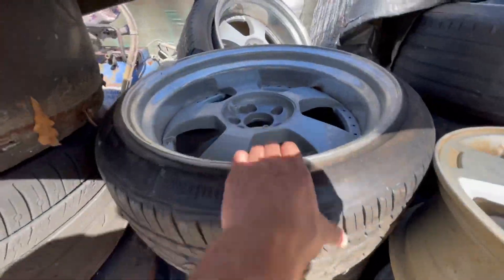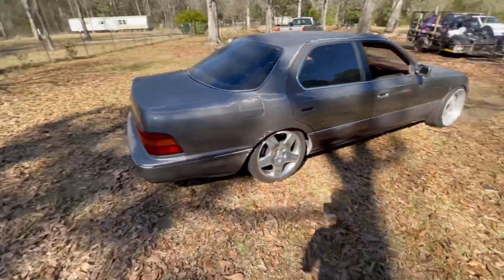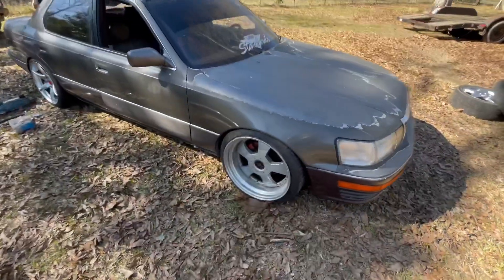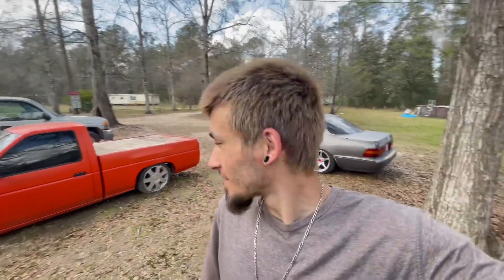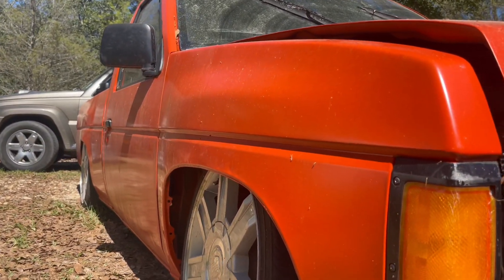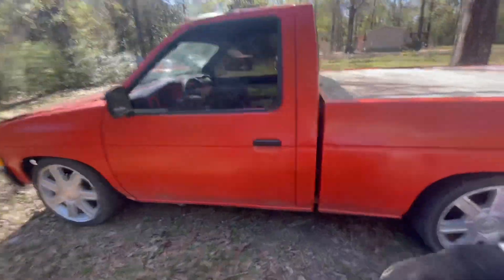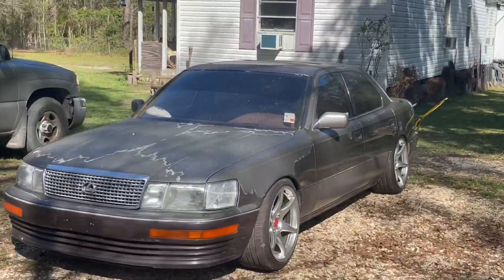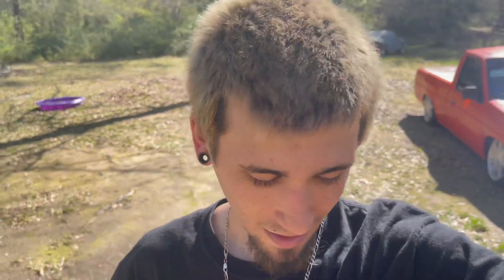EVERY stanced LS400 must have + bagged D21 (Lexus build Ep.2)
Super stocked my sister will get to enjoy this ls400.

DONT MISS OUT ON CONTECT CHECK MY TIKTOK OUT!! (@freakingmenace)

Buying a STANCED LS400 for STUPID CHEAP in 2023!! (Lexus build Ep.1)